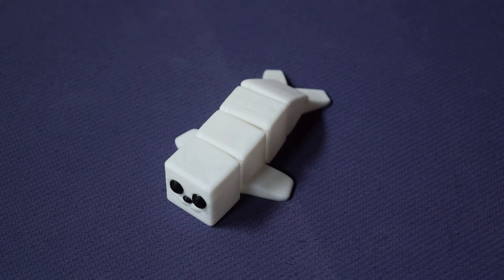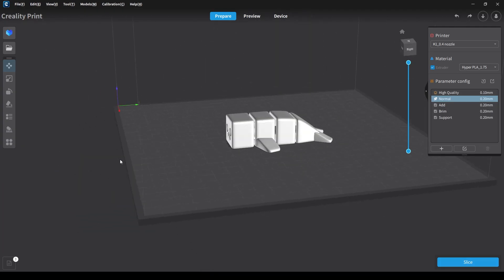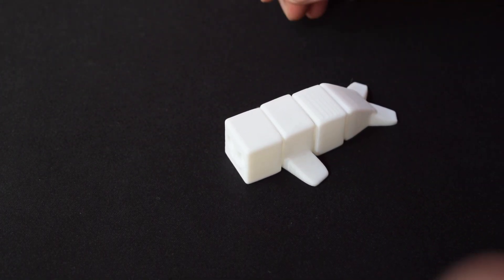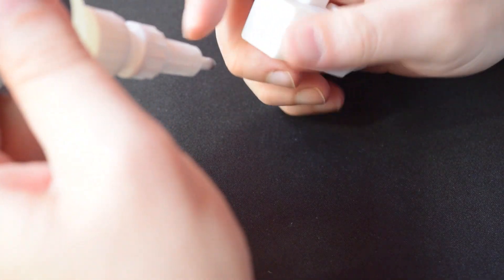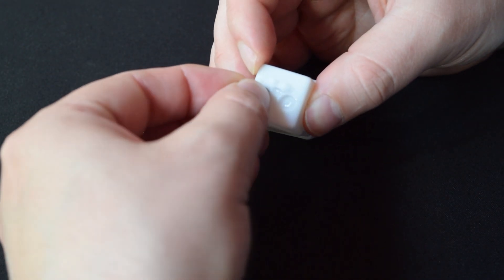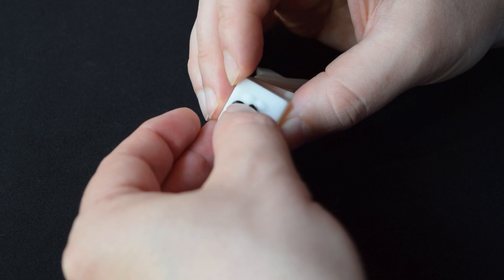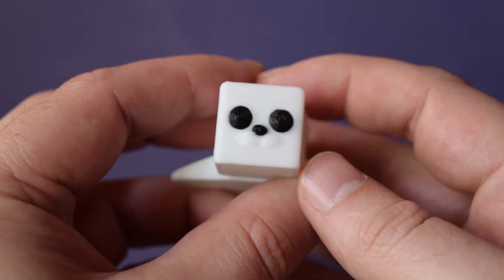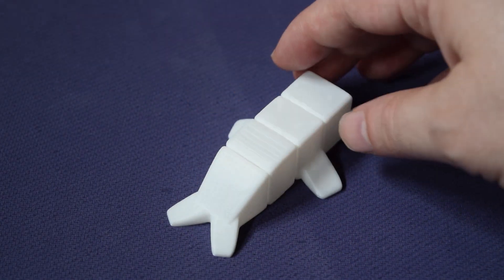Print in Place Baby Seal - 3D Printed - Print Ideas - Best Free 3D Models - Articulated